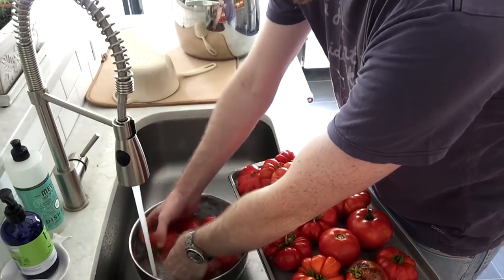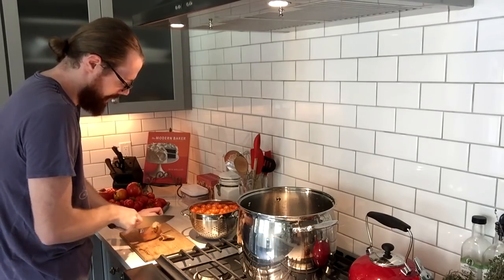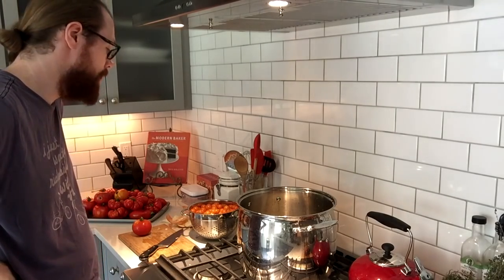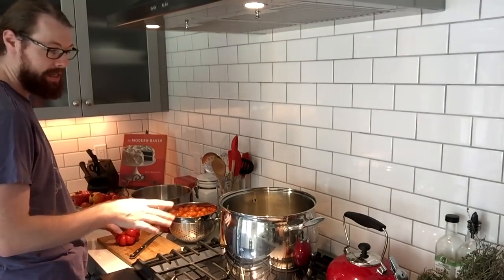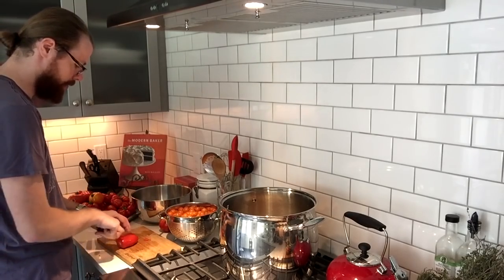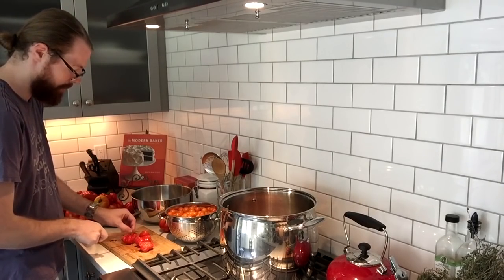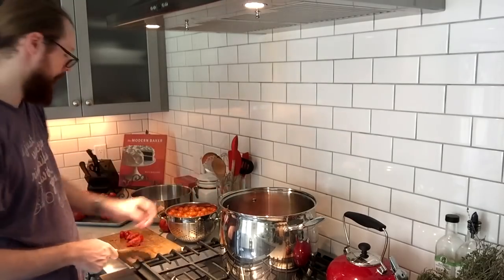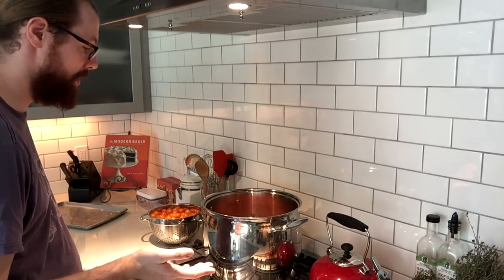Cooking With Ross